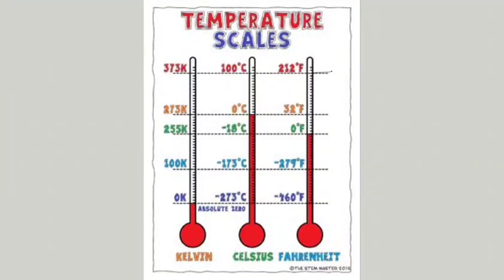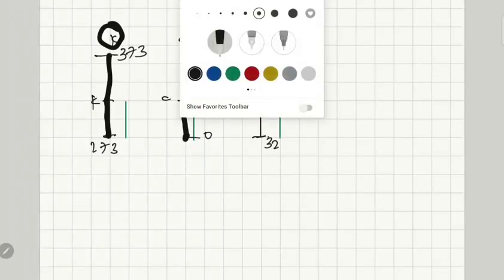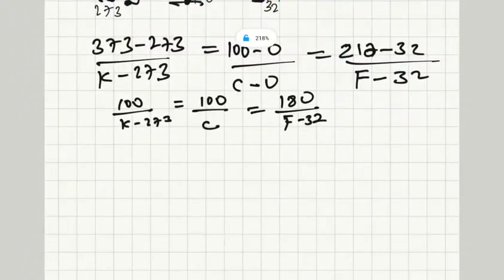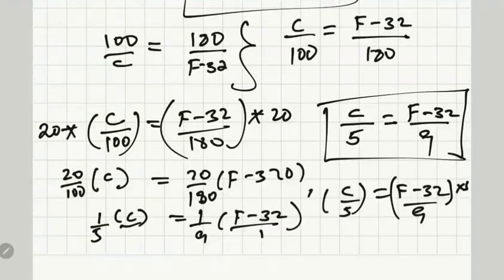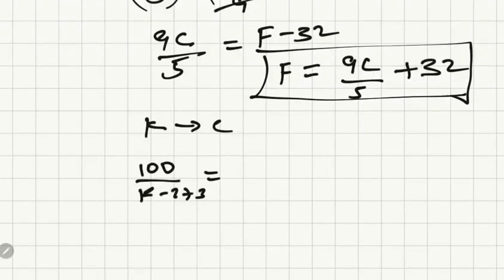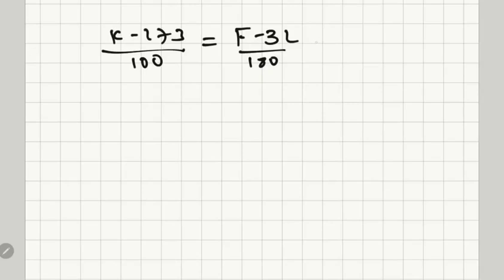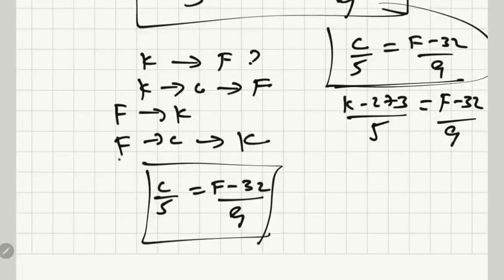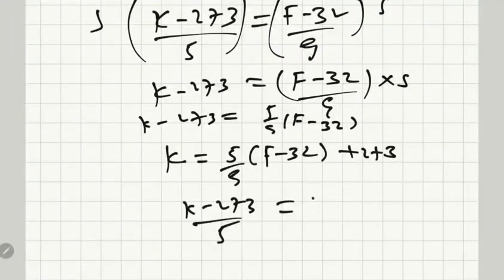Temperature unit conversion (class 9 and 11)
Temperature scales reading conversations (K, C° and F°)